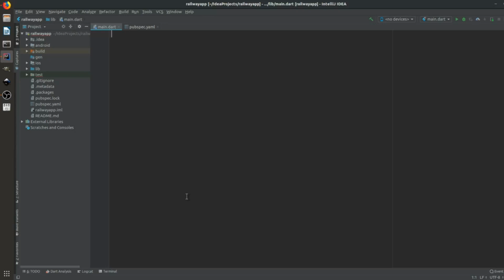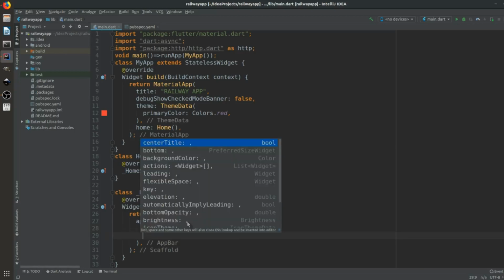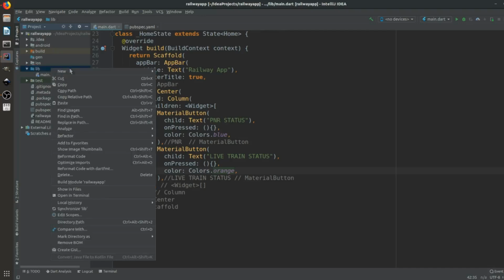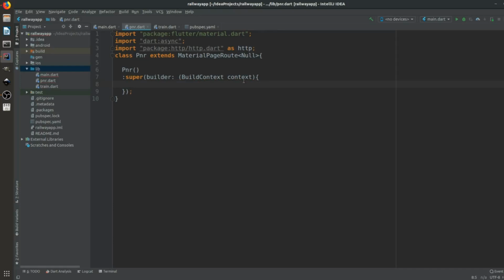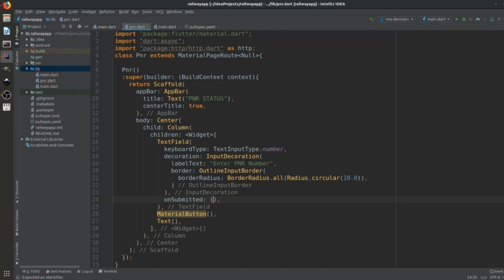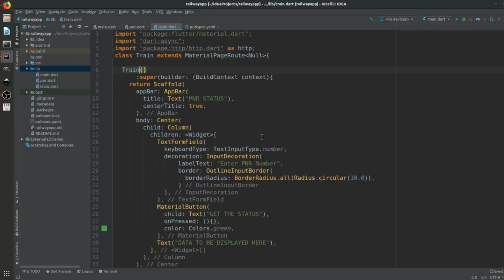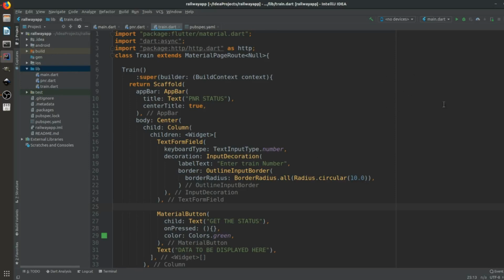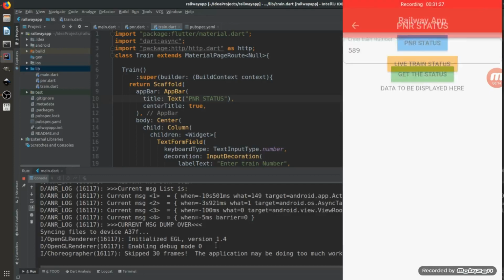Flutter Railway App using Flutter Part 1 | Easy Steps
Hey there everyone in this series of videos we are going to learn about the Railway App ,  this is a full fledged app in we will learn how to make app from back-end to front-end.
If you have any query please like down in the comment section and I will definitely get back to you on that.